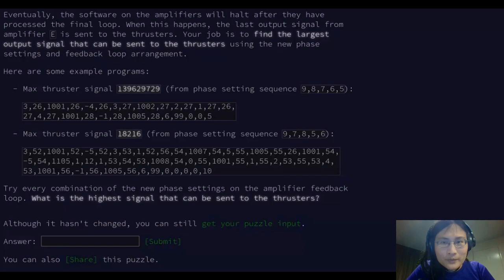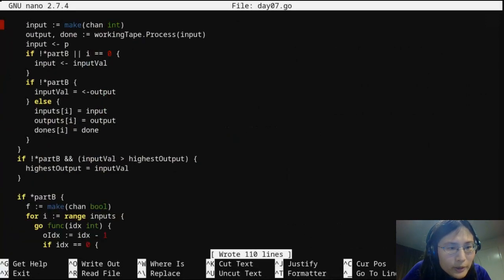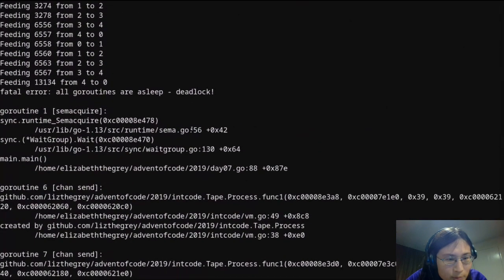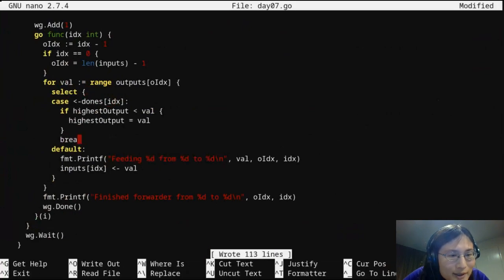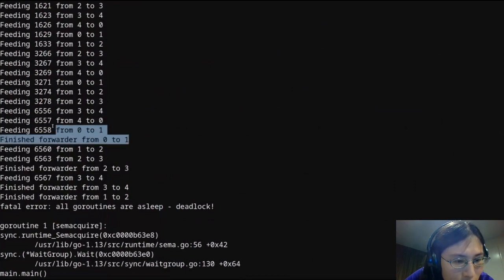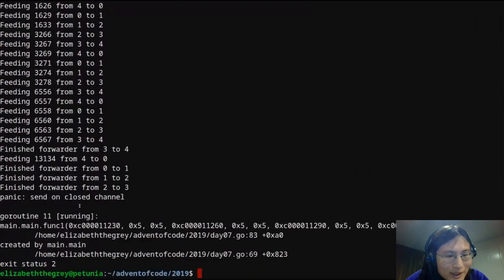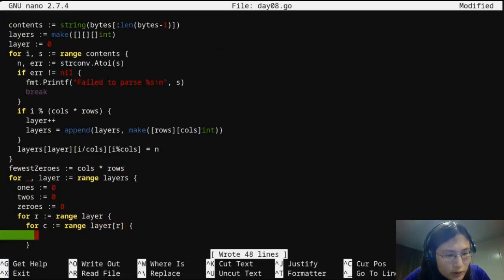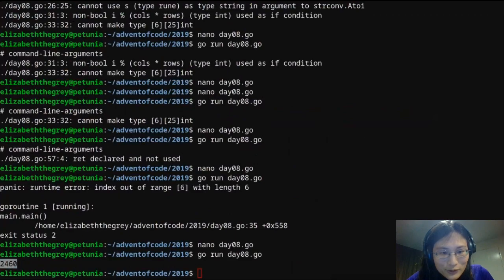Advent of Code Days 7 & 8!